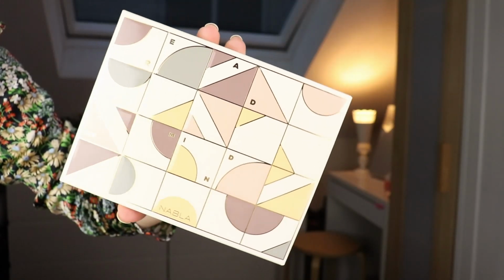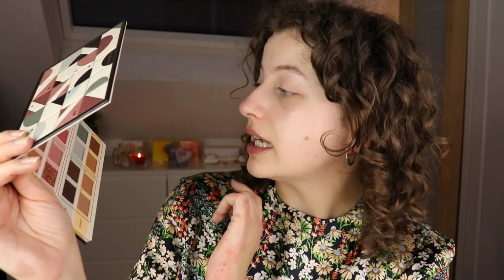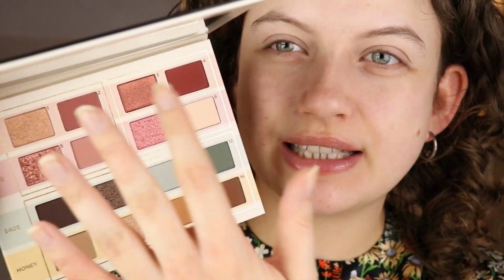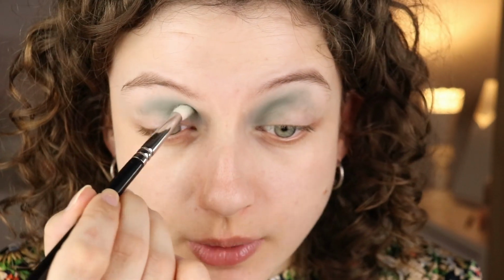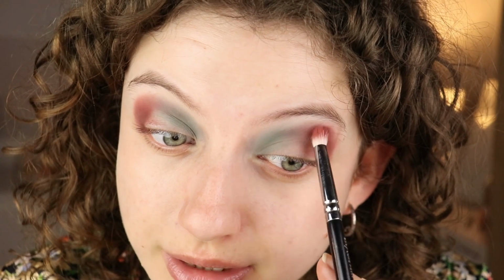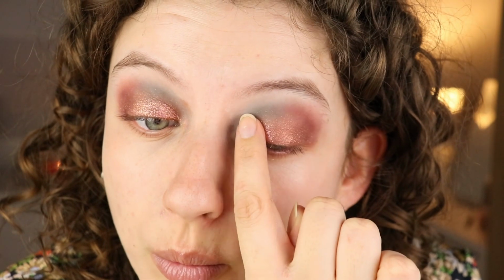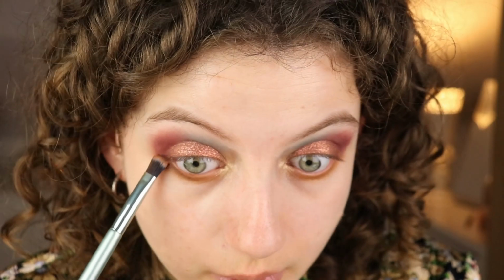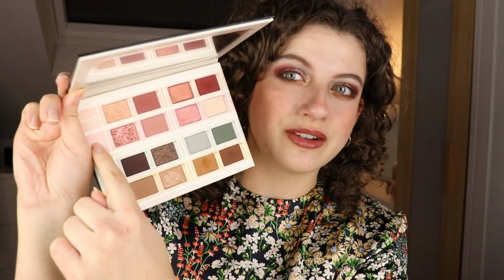NABLA READ MY MIND EYESHADOW PALETTE / MORE OF THE SAME?!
Hi everyone! In this video I'm testing out the new Nabla Read My Mind eyeshadow palette. I show you close ups, swatches, do a look and share my first impression thoughts.

What else I'm wearing:
Oden's Eye Alva Cream Lip Stain Little Jasmin
Honest Beauty Cream Blush Rose Pink
Nabla Skin Glazing Privilege
Nabla Skin Bronzing Ambra
Mac Pro Long Wear Lip Pencil Nice 'N Spicy

- Mac Pro Long Wear Lip Liner Nice 'N Spciy
- Clinique High Impact Mascara Black/Brown
- Maybelline Browdrama 12h Sculpting Mascara Dark Blonde

About me
Age: 25
Skin type: normal/dry, very sensitive
Skin tone: fair/light, neutral/cool (light summer)
Nationality: Dutch
Camera: Canon 800D
Editing software: Davinci Resolve